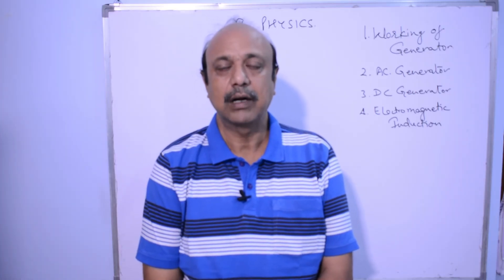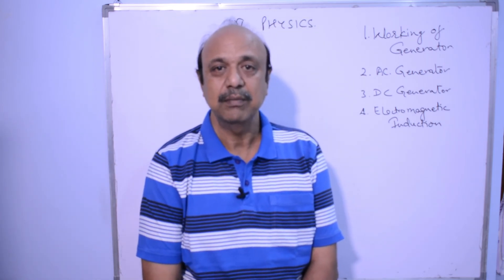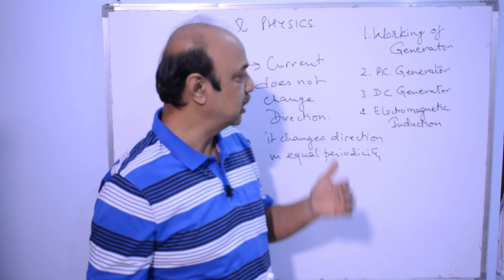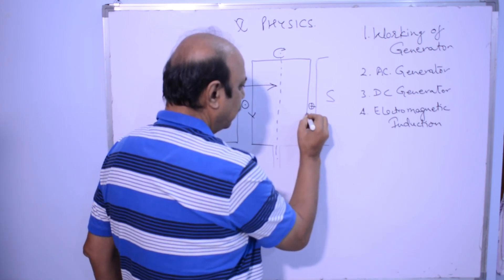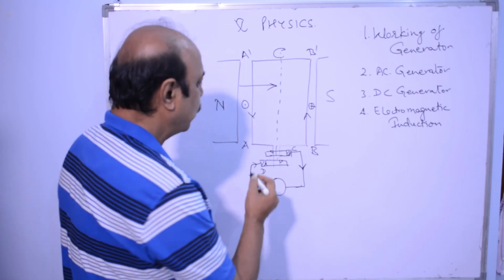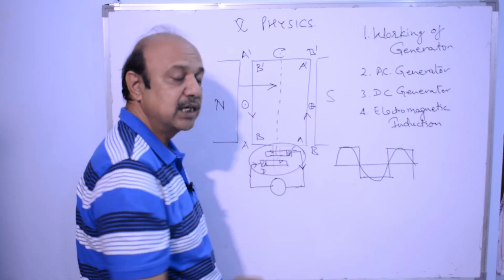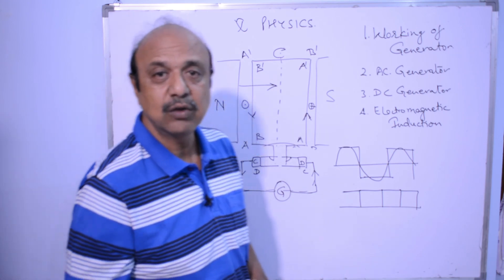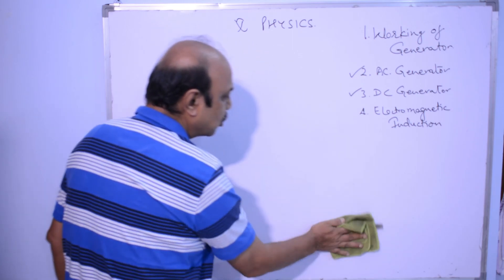MAGNETIC EFFECT OF ELECTRIC CURRENT L6 | GENERATORS | Class X | Physics | APEA | Bhupesh Sir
MAGNETIC EFFECT OF ELECTRIC CURRENT Lecture 6
In this lecture we will discuss about
Electric Generators
Alternating CUrrent
Direct Current
Electromagnetic Induction